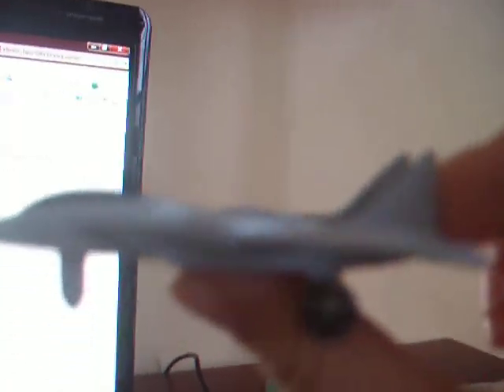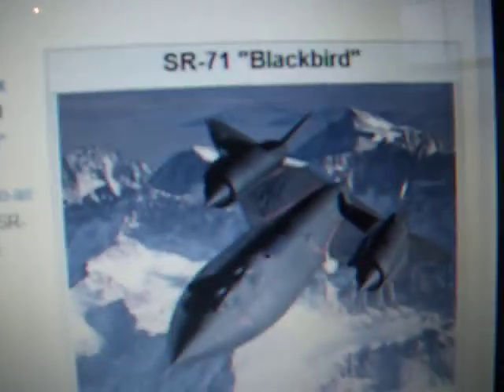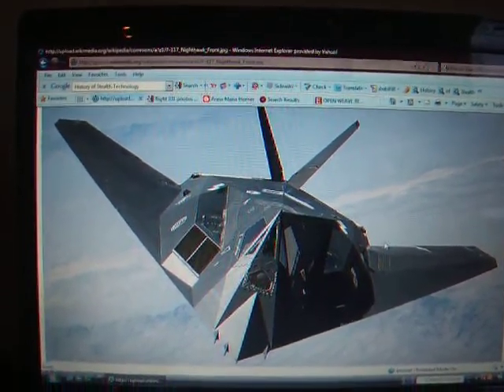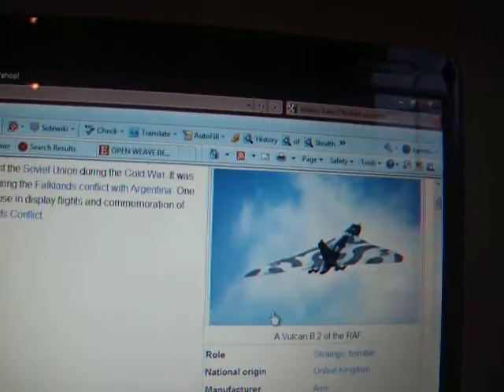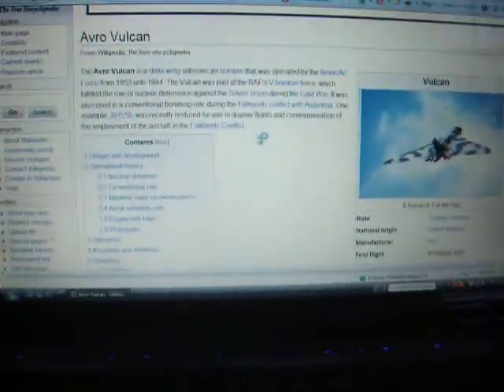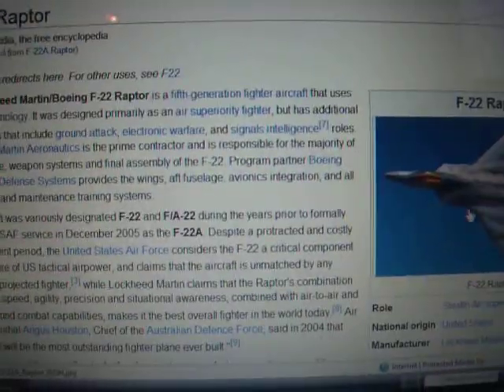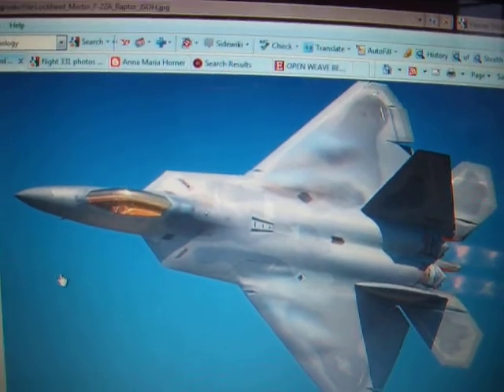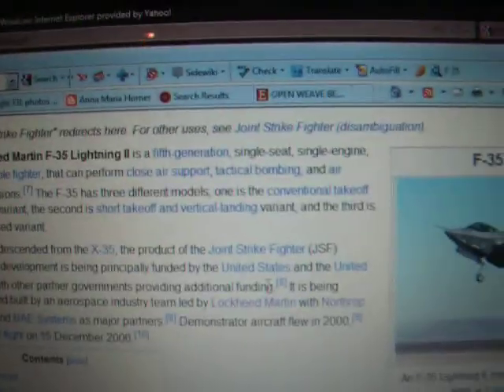History of Stealth Technology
Stealth technology from the SR-71 to F-35JSF